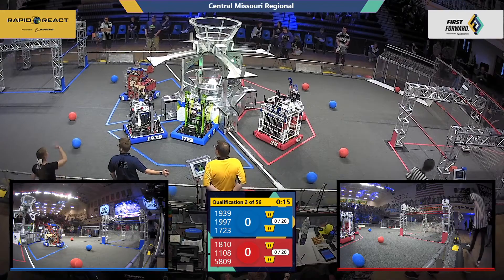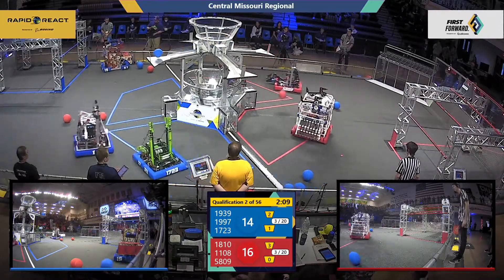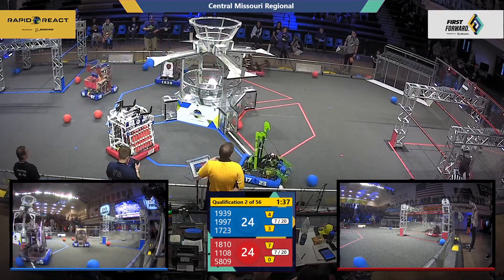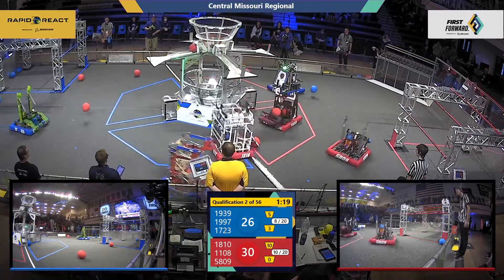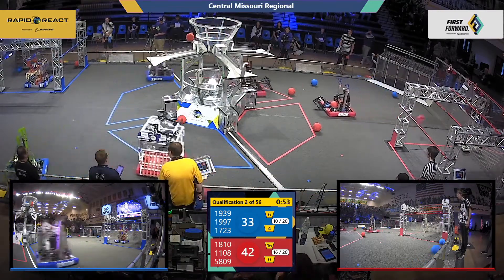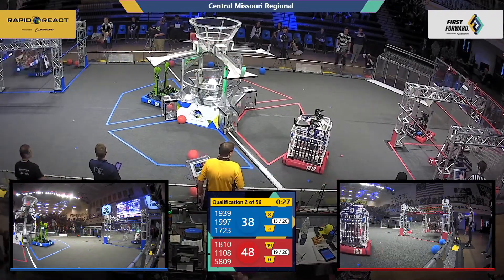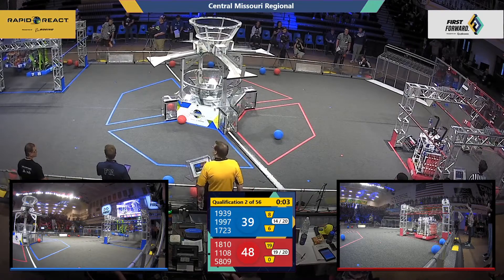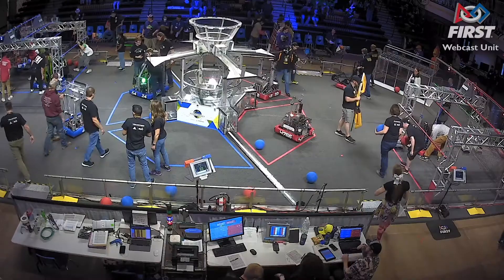Qualification 2 - 2022 Central Missouri Regional